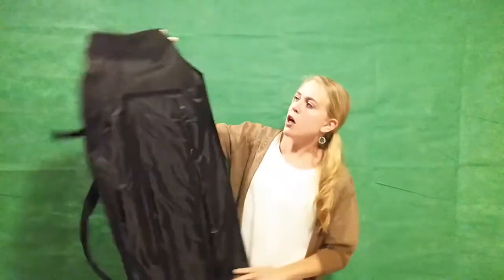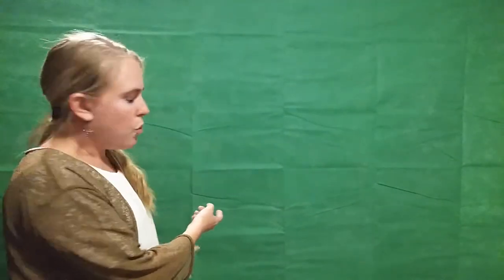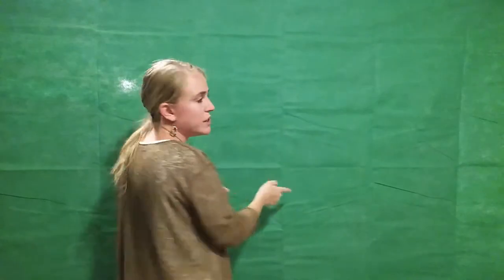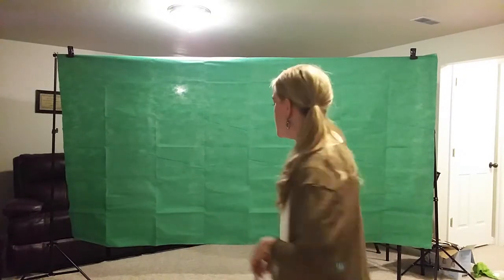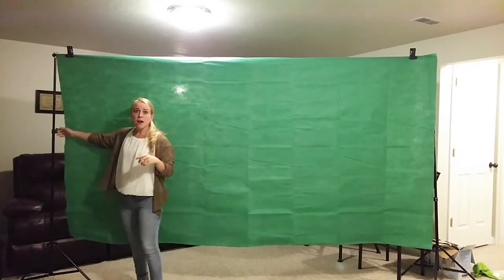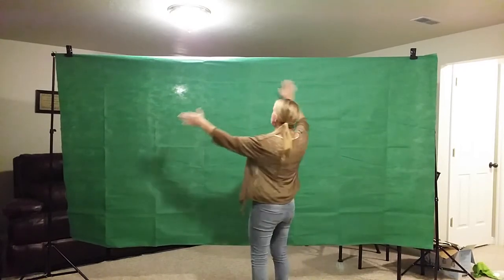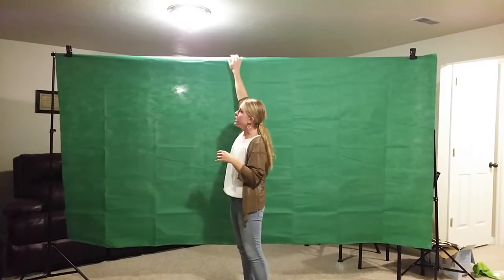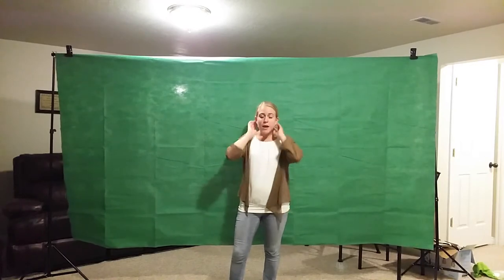Craphy Photo Video Studio: Background Stand, 3 Backdrops, and Carry Bag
To View or Purchase Product

I am really pleased with this photography Studio Kit. The poles are adjustable with 3 different backdrops in the colors that I would choose and a carrying bag. This is just a great portable studio solution for the more experienced photography or beginner/parent photographer. I am always in need of a blank space to take pictures of my kids…I love this!

Product Details:
• Kit comes with: stand with adjustable poles, carrying bag for poles, 3 backdrops (green, white and black) and 2 clips for attaching backdrops to poles
• Backdrops are non-woven. They do come folded and creased so it will be necessary to steam iron to remove those creases
• Stand can be adjusted to multiple sizes but fully extends to 10X6.5ft.
• Backdrops are 9X6ft
• Any backdrop can be used with this stand. These plain ones are perfect and I have wood design ones as well that work perfectly with this.